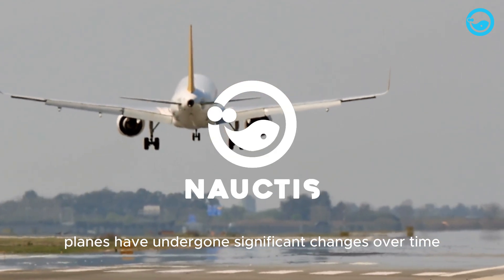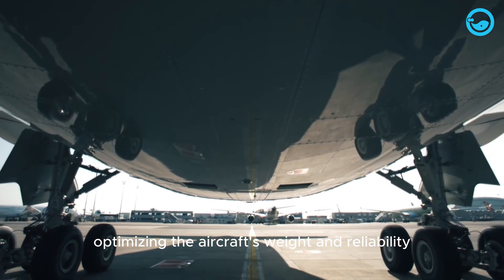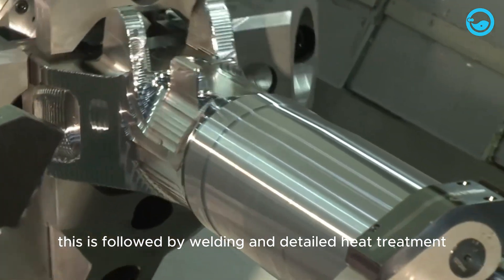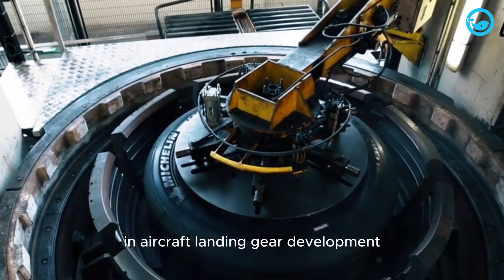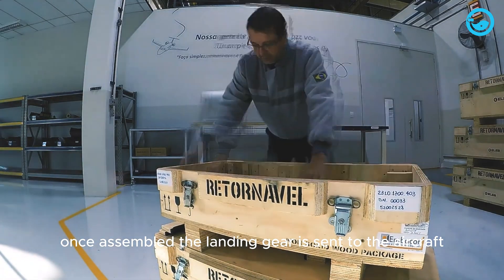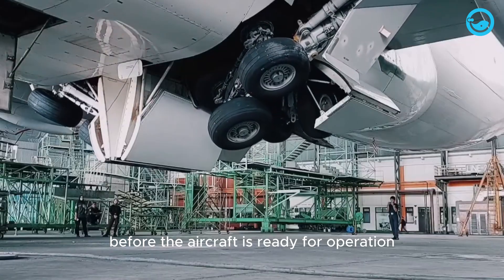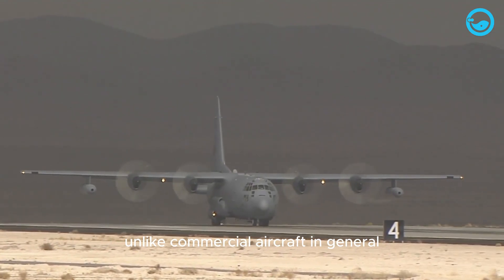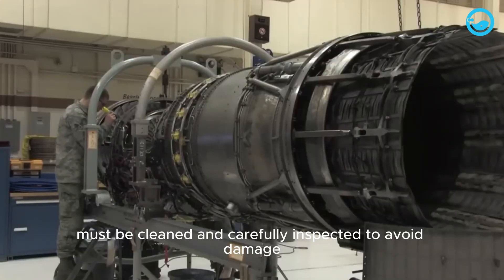How They Build Jet Landing Gear From Scratch Inside a Billion-Dollar Factory